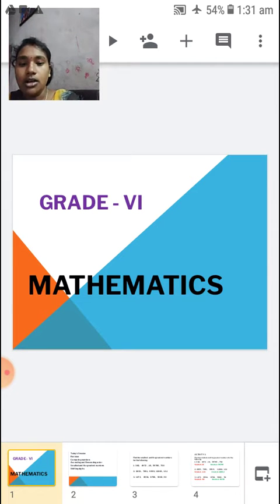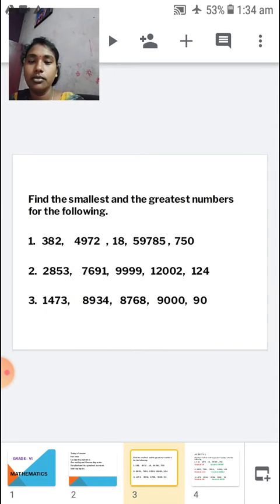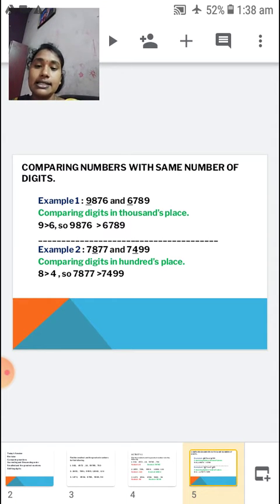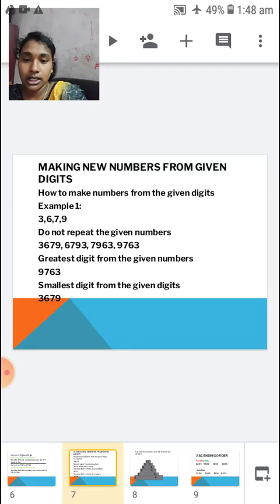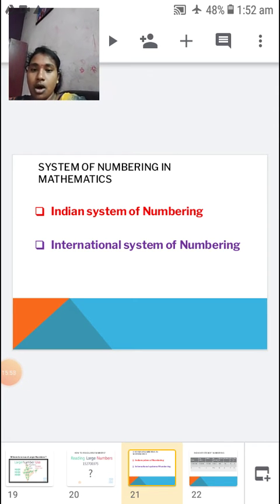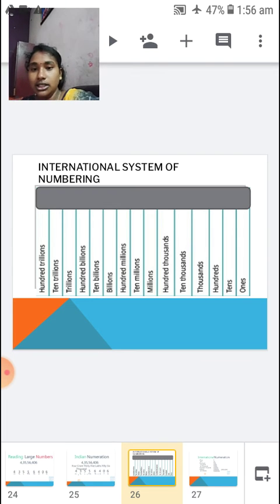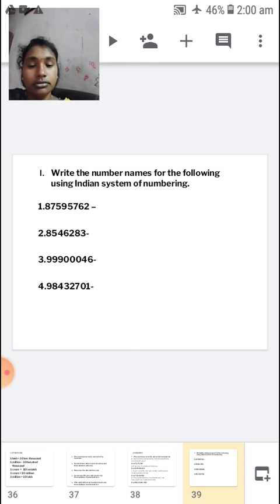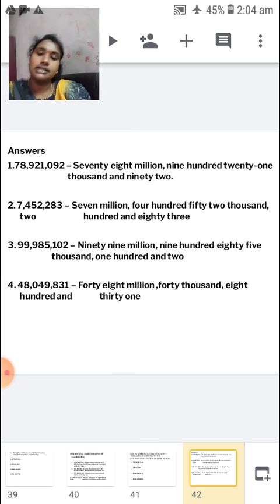Class_6_Maths_Chapter_No_1_Knowing_your_Numbers_Revision_Part_1_12_May_2020